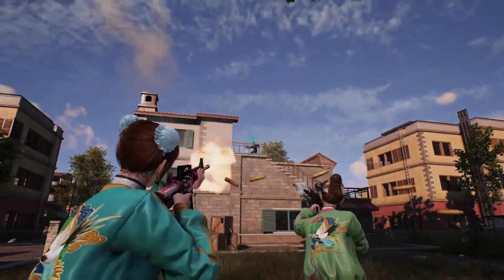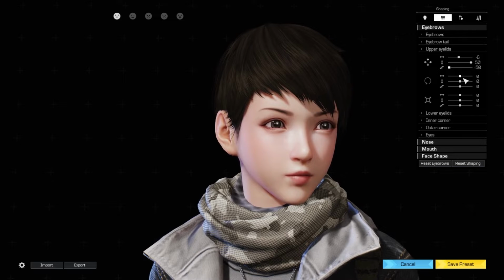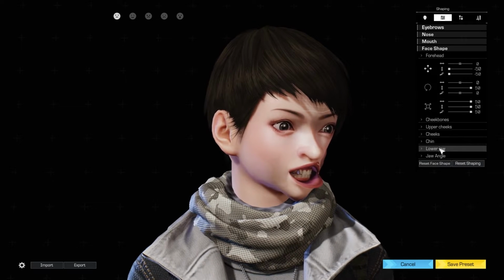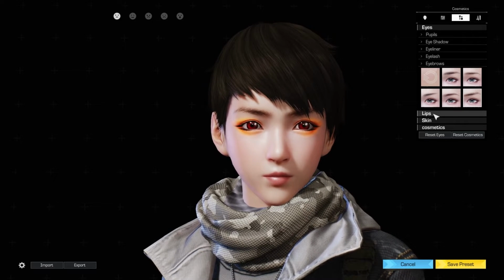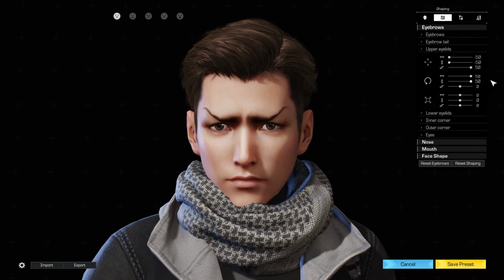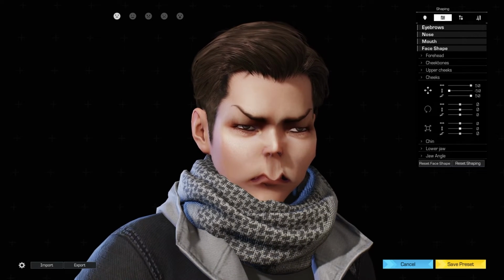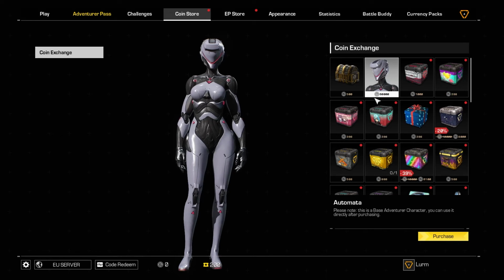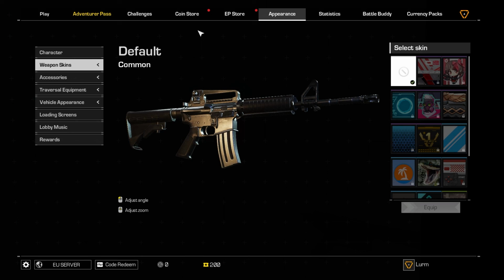Ring of Elysium Character Creation (Male & Female, Full Customization, Cosmetics, Outfits, More!)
I decided to take a 'quick' look at character creation in the free to play battle Royale Ring of Elysium. This includes both male and female customization, all the options available, the items on the in-game store, all the cosmetics, and more!

► Timestamps ◄

Intro - 0:00
Female Customization - 02:28
Male Customization - 21:24
Cosmetic & Outfit Previews - 36:43
Outro - 44:30

Ring of Elysium (Chinese: 无限法则) is a free-to-play, multiplayer online battle royale game developed by Aurora Studio and published by TCH Scarlet Limited, each a subsidiary of Tencent Games, and is available to download for free on Steam, DMM & Garena. In North America, Europe and parts of Asia it was released on Steam on 19 September 2018 as a free-to-play early access game on the North American servers, and on 25 November 2018 on the European servers

► Lumin Links ◄